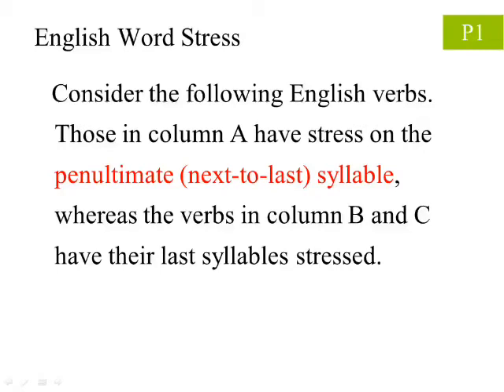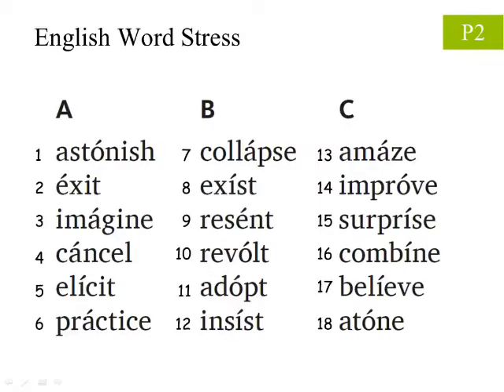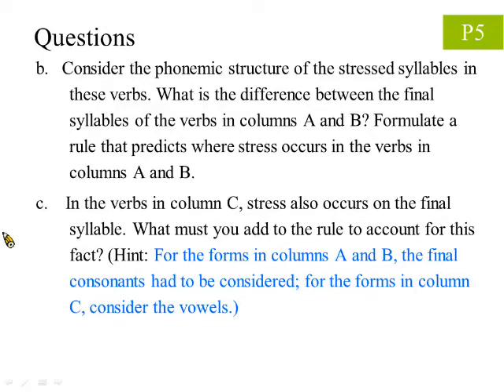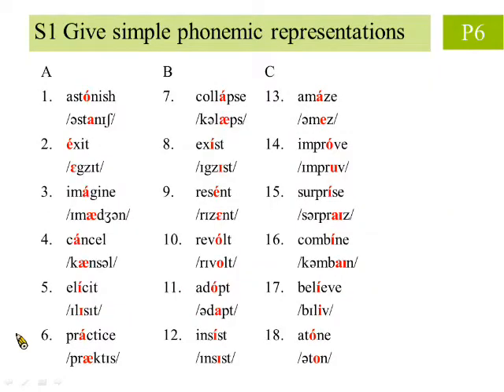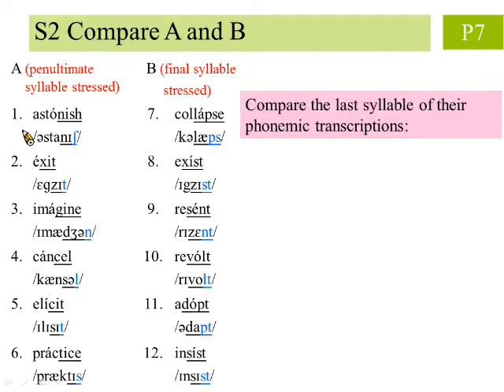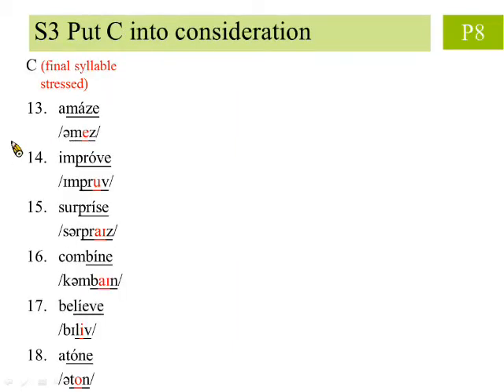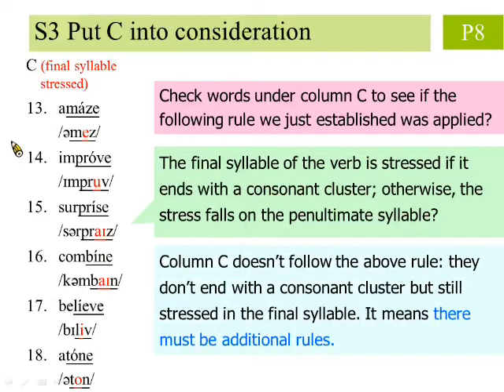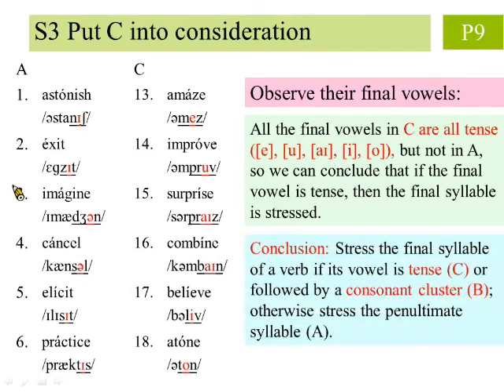English11-Word Stress F10eP270Q12PB